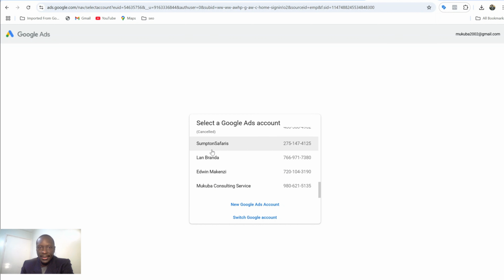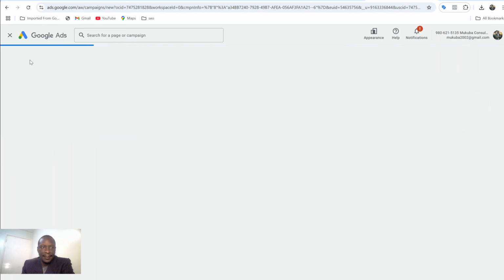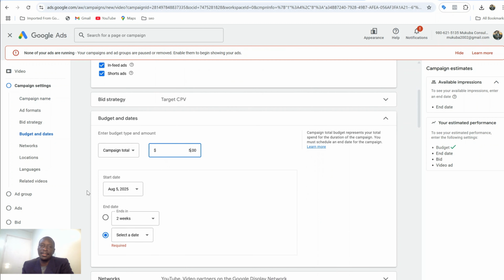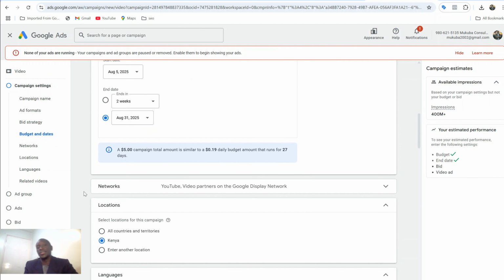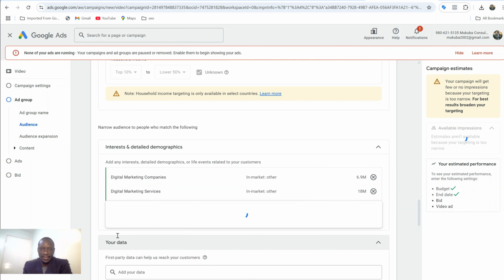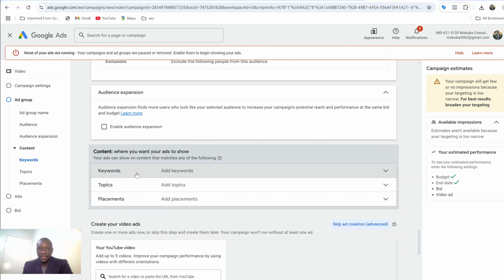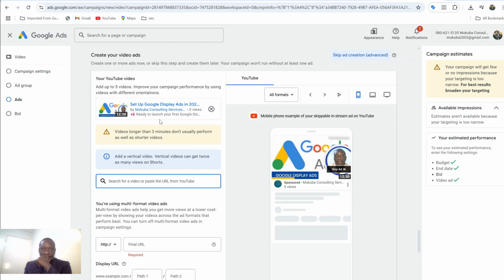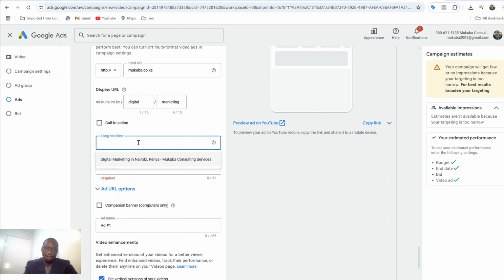Youtube ads Tutorial for Beginners in 2025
Master YouTube Ads in 2025: Step-by-Step Tutorial for Beginners
Want to grow your brand, generate leads, or boost sales using YouTube ads? In this beginner-friendly tutorial, we walk you through how to set up, run, and optimize YouTube Ads for maximum ROI. From choosing the right campaign type to crafting scroll-stopping video creatives and setting your budget – we cover it all.

✅ What you’ll learn:

How YouTube Ads work

Setting up your first YouTube ad campaign

Writing effective ad copy

Budgeting & bidding strategies